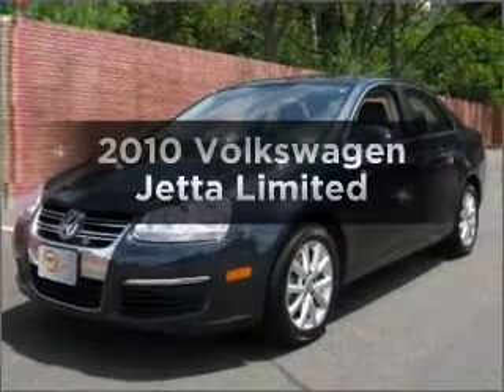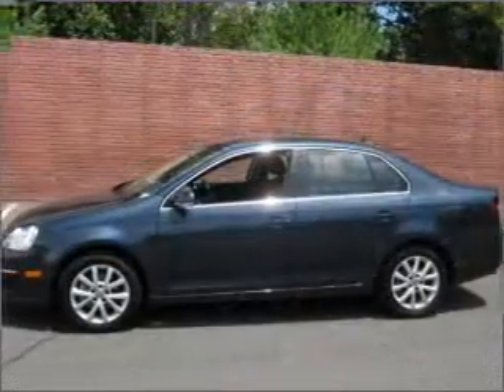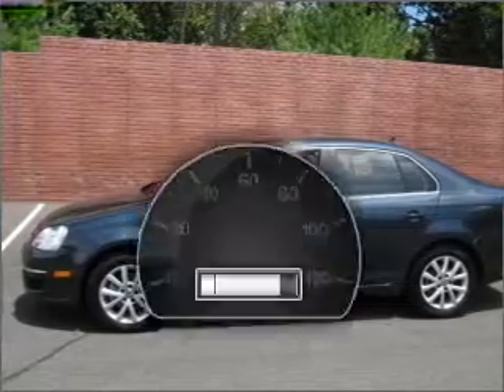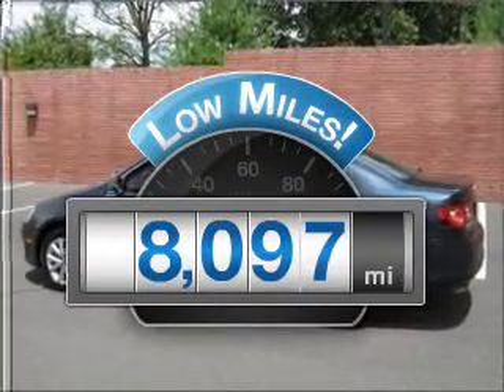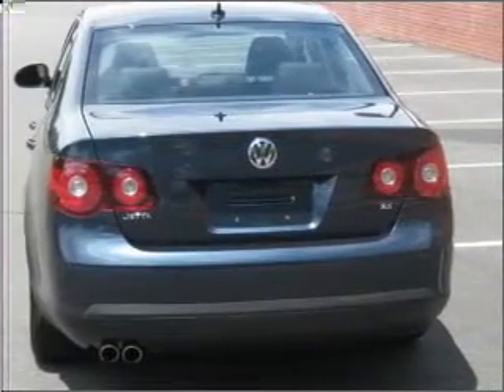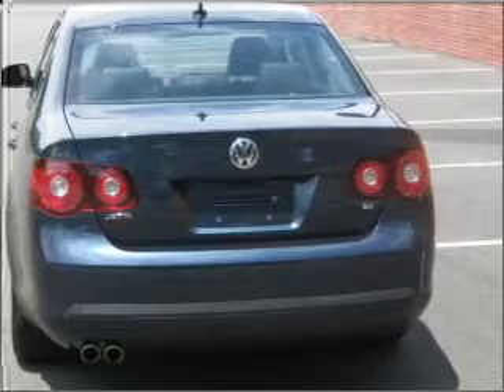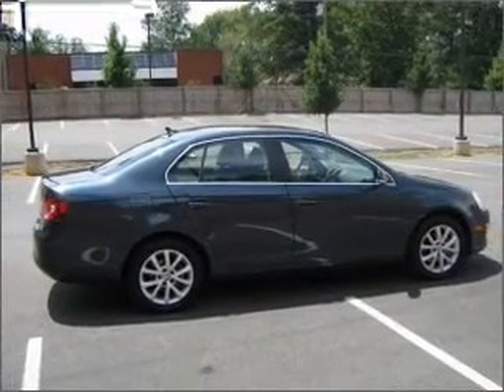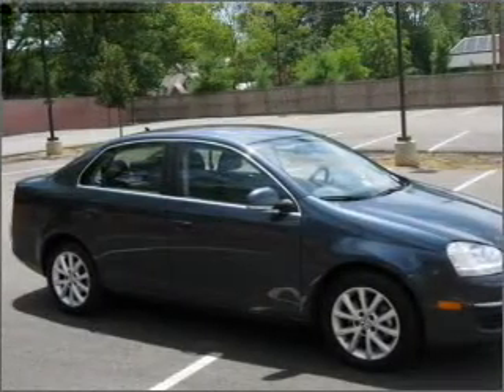2010 Volkswagen Jetta - Fredericksburg VA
Year: 2010
Make: Volkswagen
Model: Jetta
Trim: Limited
Engine: 2.5 liter inline 5 cylinder 20 valve
Transmission: Automatic
Color: Blue
Mileage: 8097
Address:
3670 JEFF DAVIS HWY
Fred